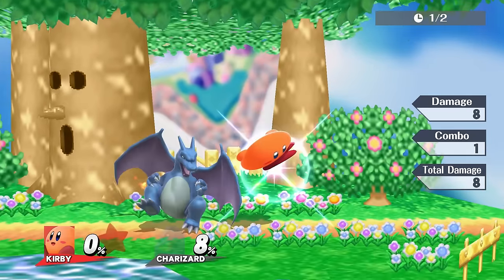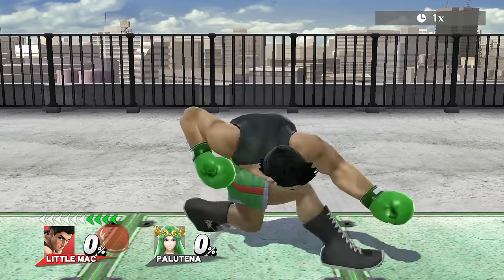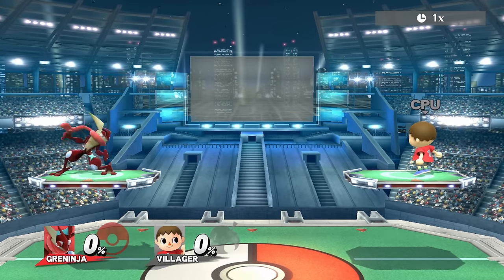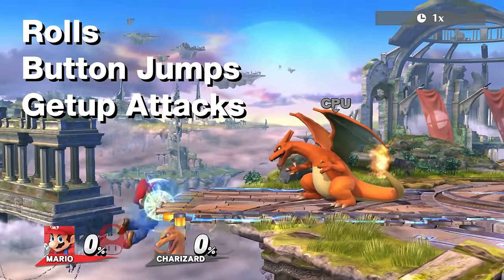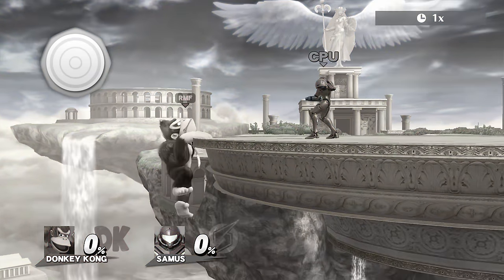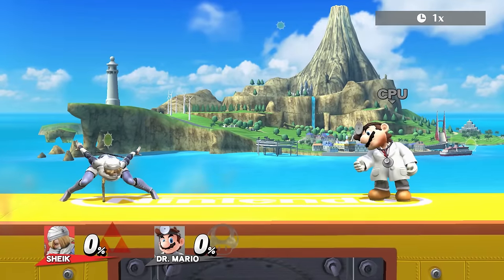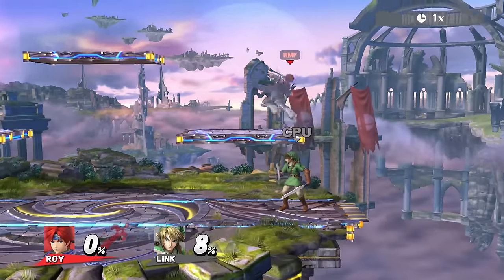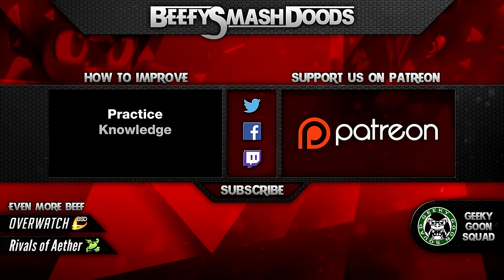Smash 4 Wii U - Input Buffering IN-DEPTH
Input Buffering is one of the most important mechanics in Smash 4.
But how exactly does it work? All in one video!

Song: Once Upon A Time In Detroit 2 - Axel Ljung

-control stick inputs can NOT be buffered on the ledge

CAN be buffered OUT OF:
-normals
-specials
-landing lag
-ledge grab
-rolls/spotdodge/airdodge
-knockdown
-knockdown roll
-getup attack
-hitstun
-throws
-grab release
-post burrow animation
-post inhale animation
-tech
-walljump
-shieldbreak

CAN NOT be buffered:
shield
stick input on ledge
w/e to dash/pivot grab
w/e to dash attack
w/e to b-reversal
w/e to perfect pivot